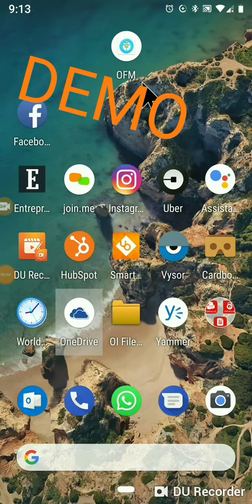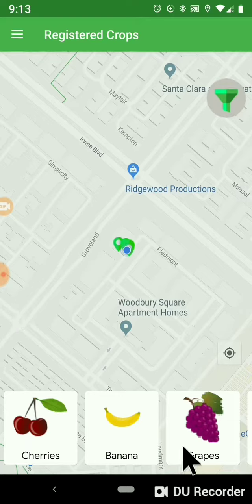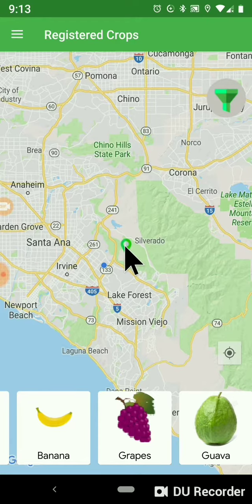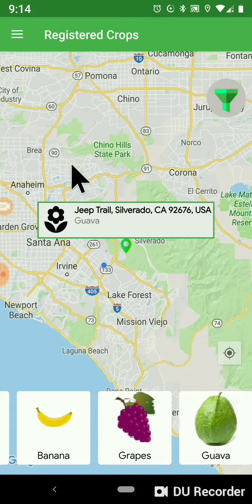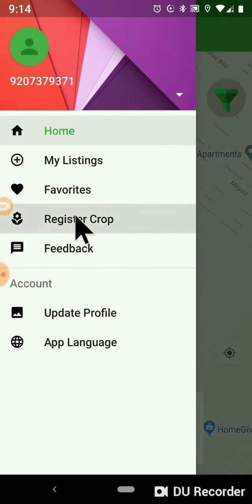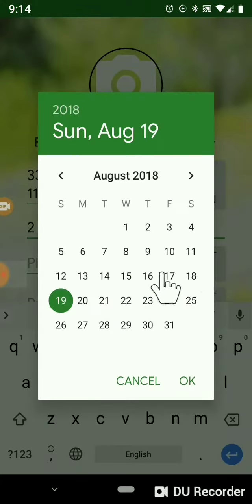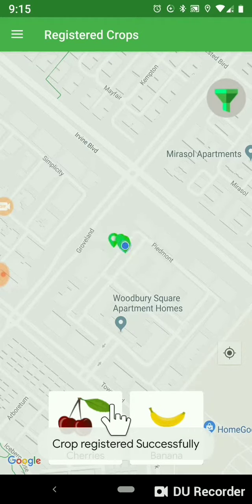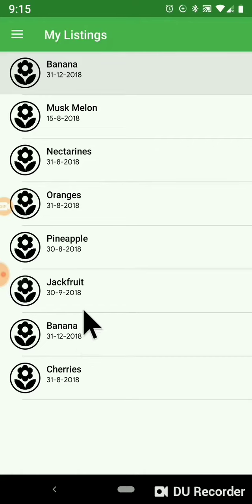Demo Otur Farmers Map App English